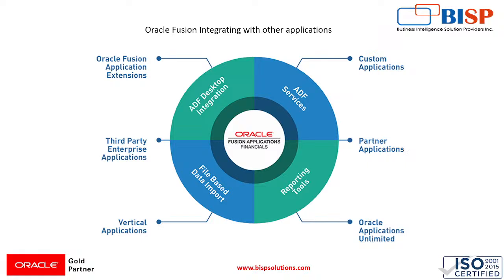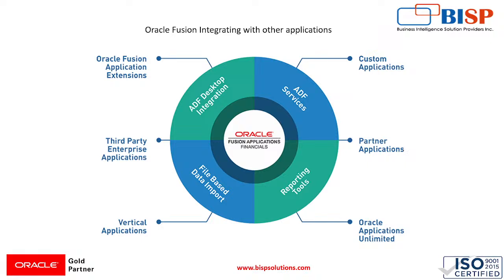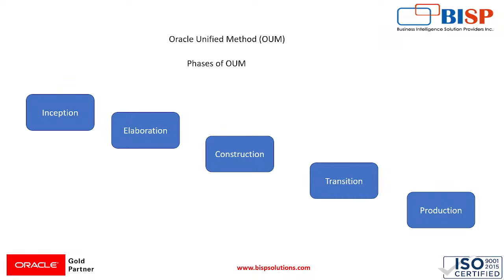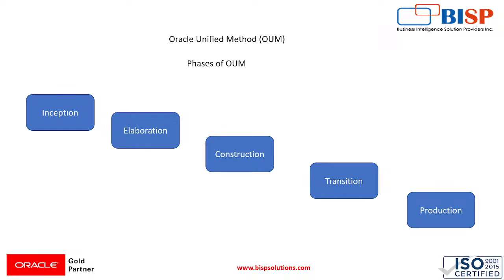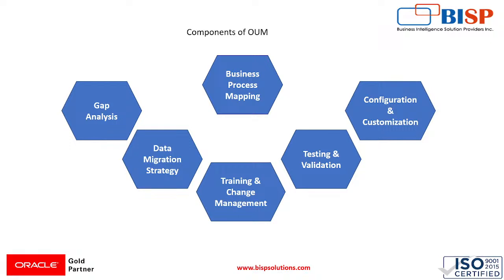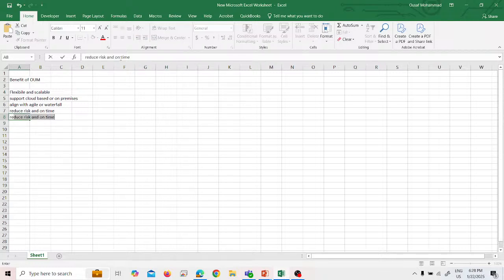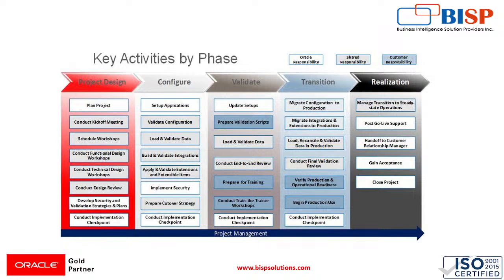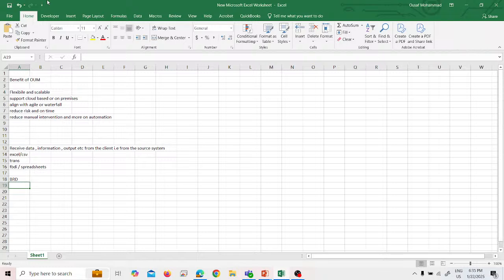End-to-End Oracle Fusion Implementation: Data Gathering, Requirements, and Migration Prep!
Embark on a comprehensive journey through the End-to-End Oracle Fusion Implementation process. In this video, we dive deep into:
1. Information Gathering techniques
2. Receiving and validating requirements from the source
3. Identifying critical data for migration
Learn best practices and strategies to ensure a seamless and efficient implementation of Oracle Fusion. Perfect for project managers, consultants, and IT professionals involved in Oracle Fusion projects.

oraclefusioncrm Training
oraclefusioncrm consulting